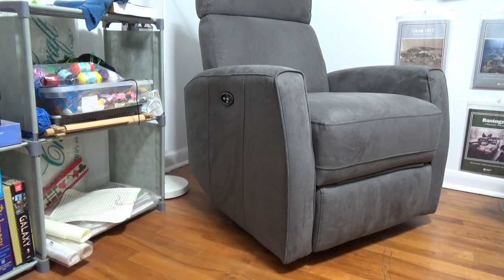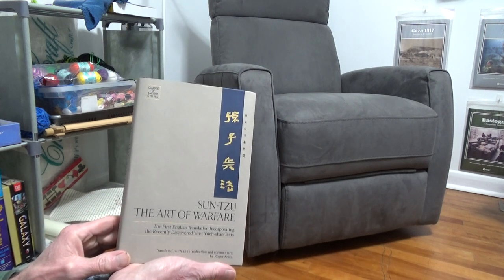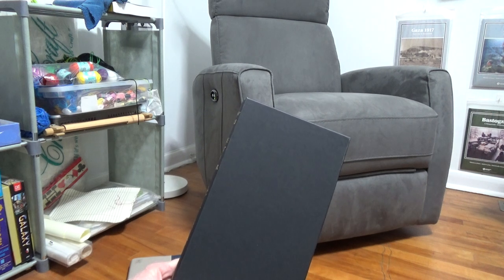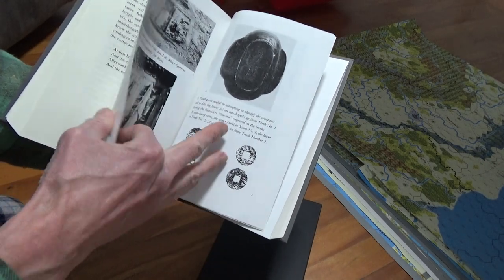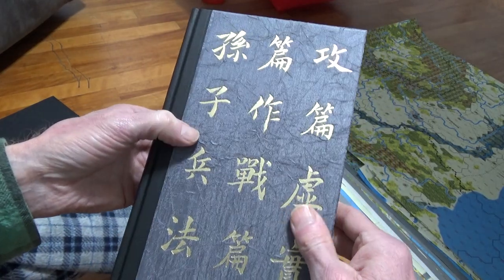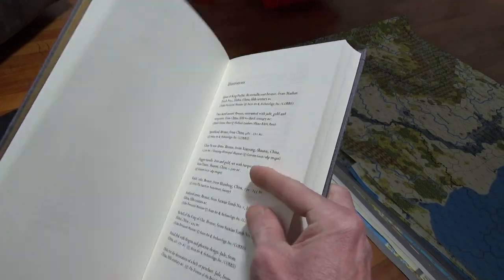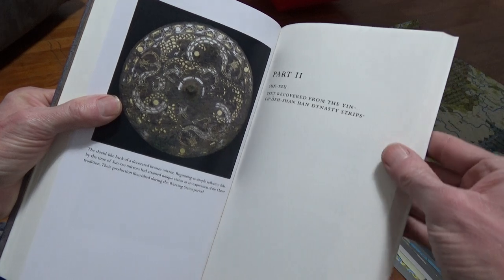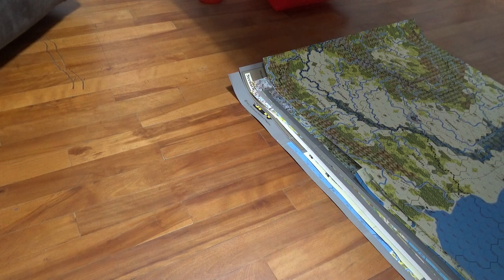Looking At The Folio Society Book For The Art Of War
The Folio Society